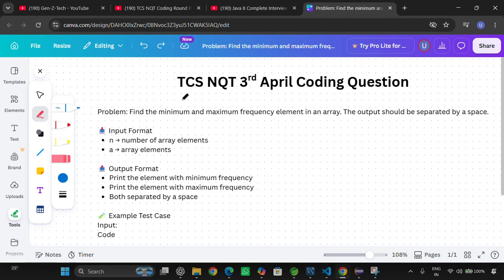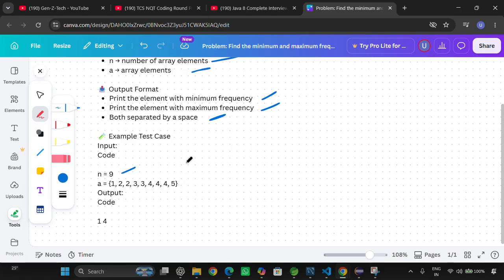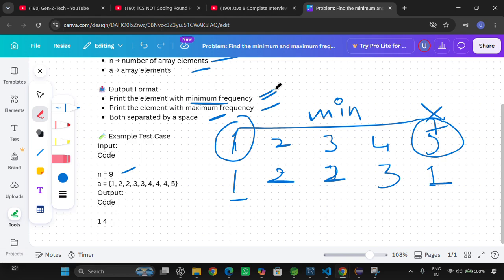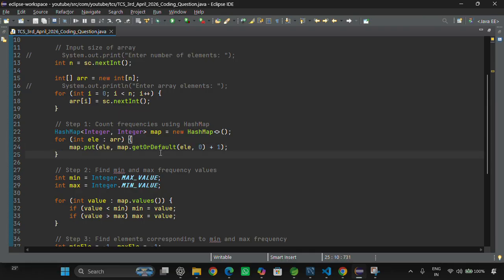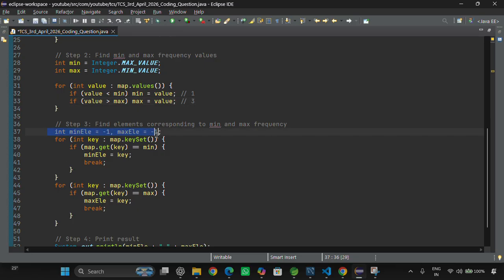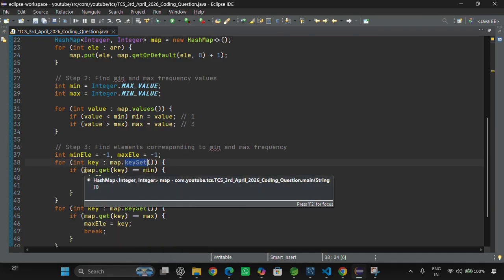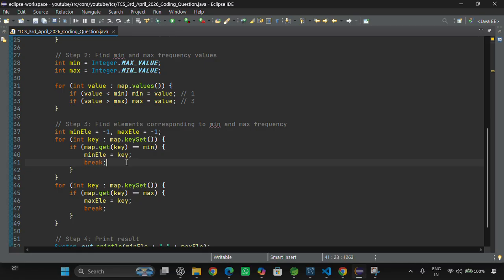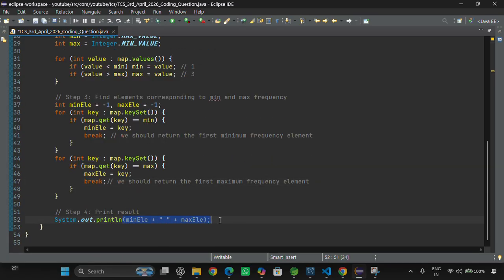TCS NQT 3 April 2026 Coding Question | Minimum and Maximum Frequency Element in an Array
In this video, we'll solve one of the actual TCS NQT Coding Questions asked on 3 April 2026.

The question is Minimum and Maximum Frequency Element in an Array, explained step-by-step using Java with an easy approach suitable for beginners and placement preparation.

📌 In this video you'll learn:

✅ Problem Statement Explanation

✅ Logic Building

✅ Interview Tips

✅ TCS Coding Tricks

This video is helpful for students preparing for:

TCS Digital
TCS Prime
TCS Ninja
Campus Placements
Java Coding Interviews
Coding Assessment Rounds